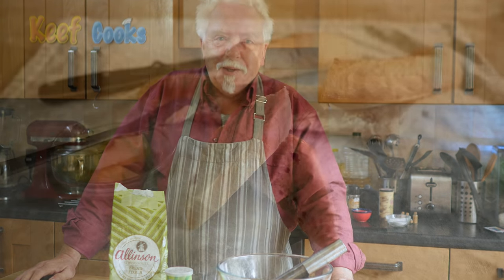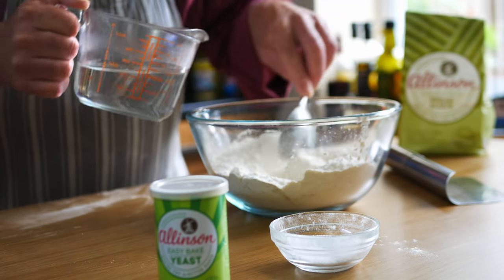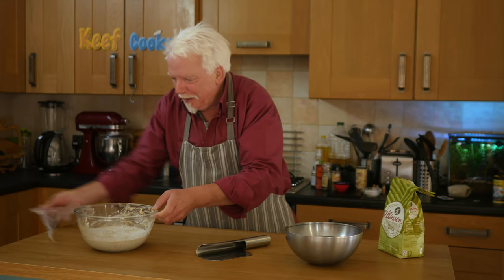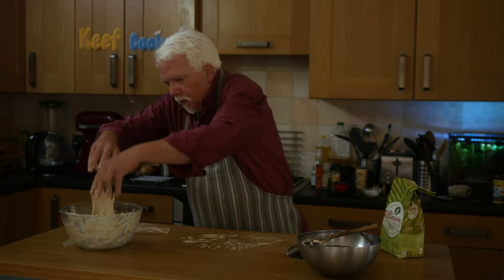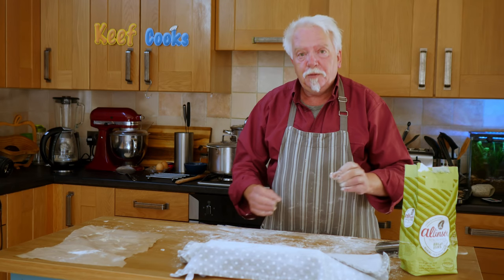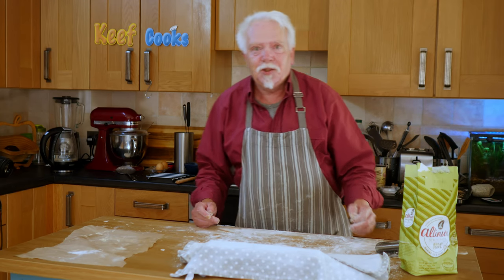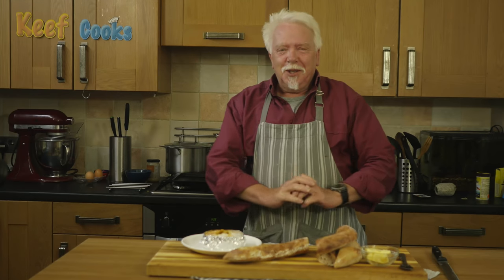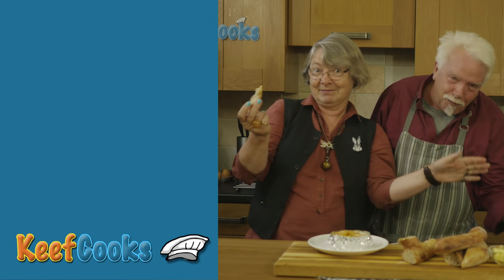French Baguettes | Make French Bread at Home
Like any bread, making baguettes takes time, mainly waiting for the dough to prove. If you can manage the time, these French baguettes are delicious. My baguettes have a crispy crust, and a soft, slightly tangy interior. Making baguettes at home isn't difficult, it just involves a lot of steps, but homemade baguettes are the best!